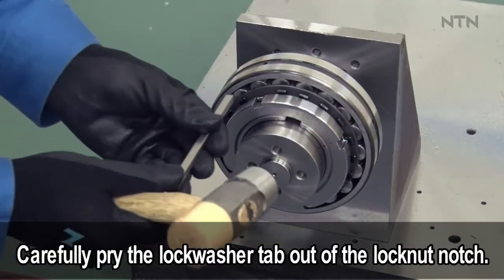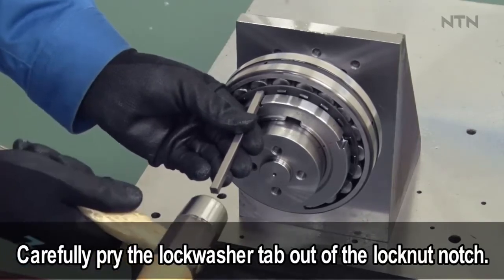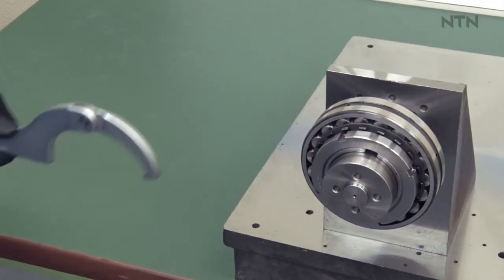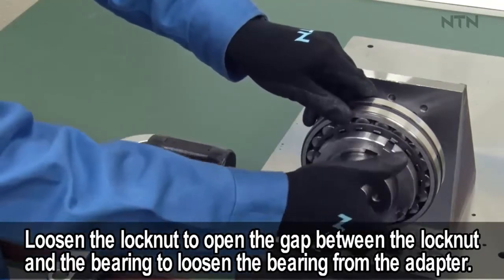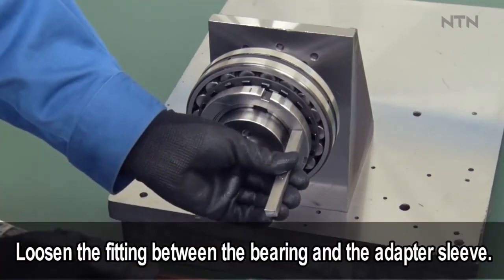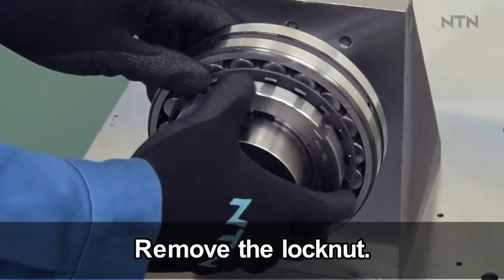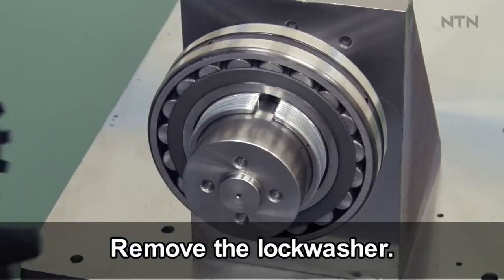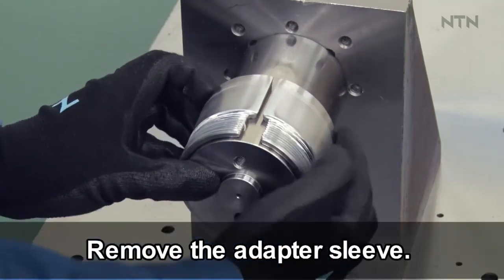Dismounting of 22216EAKD1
Maintenance tools are designed to allow customers to easily do maintenance work such as mounting and dismounting bearings by themselves.